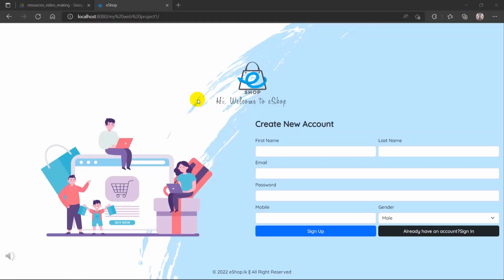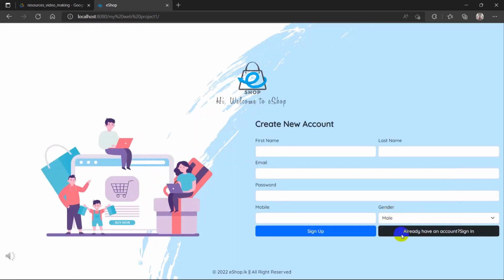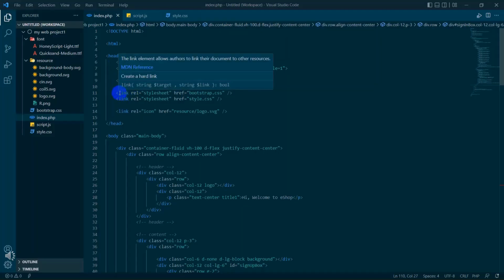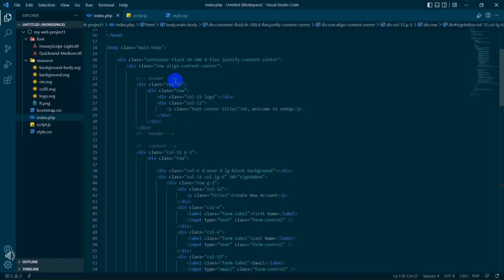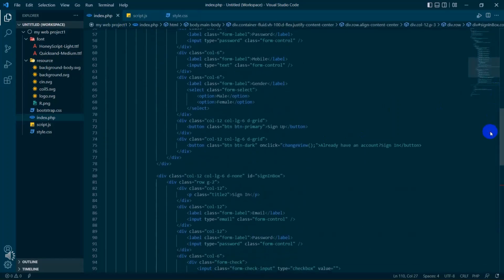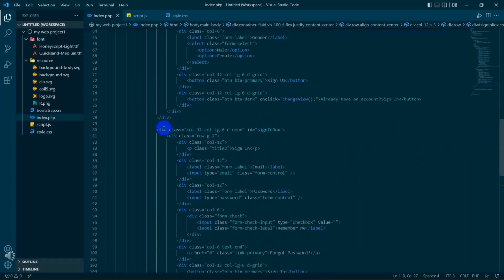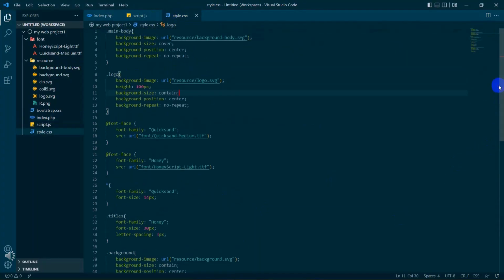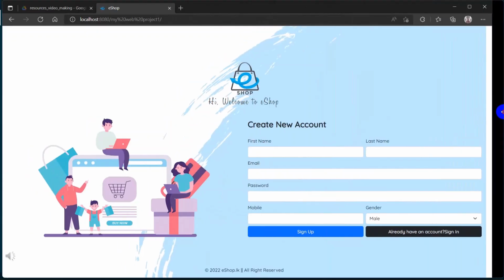e-commerce application development task 1 / Kanishka Chamini /signup and sign-in part creation